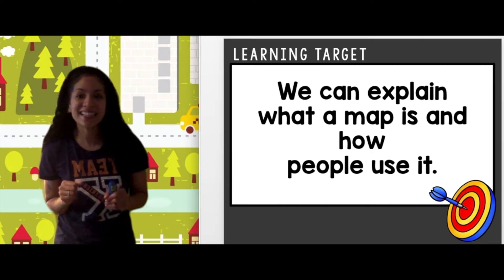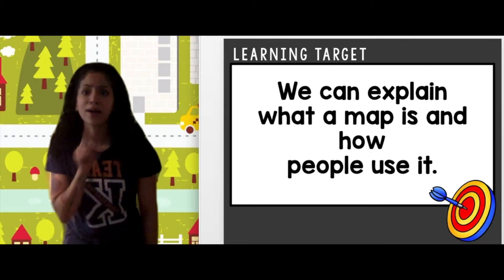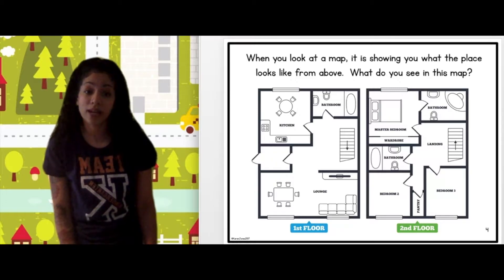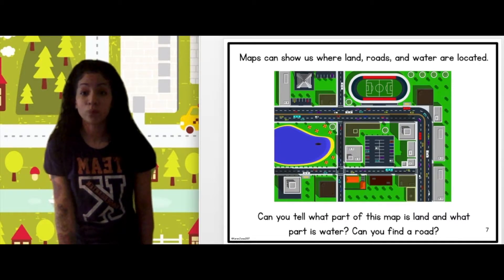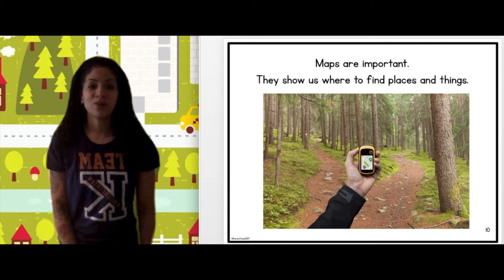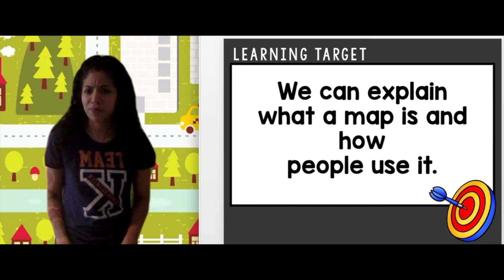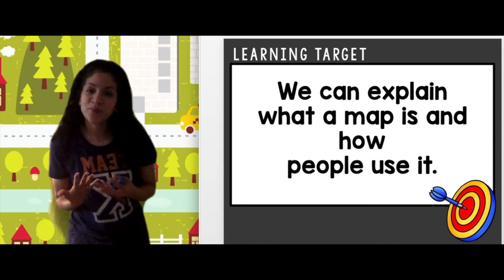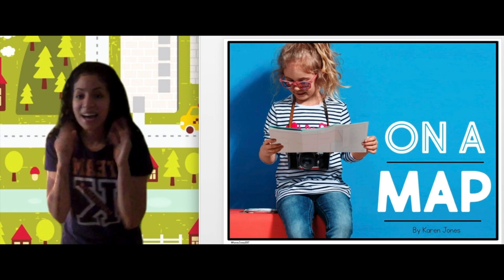On a Map by Karen Jones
Today we will read the book called On a Map by Karen Jones. Do you know what a Map is? Why are maps important?